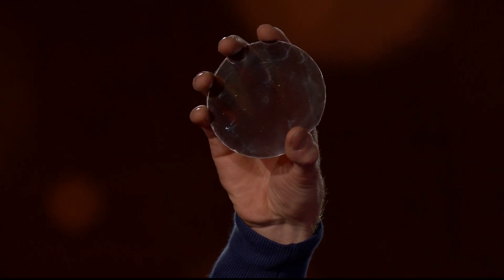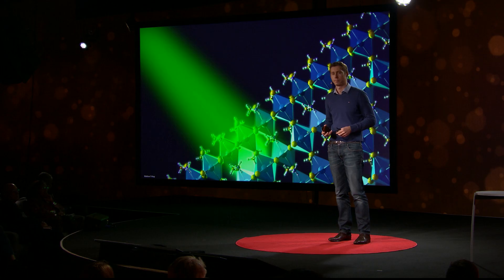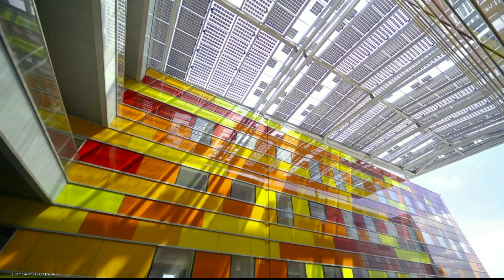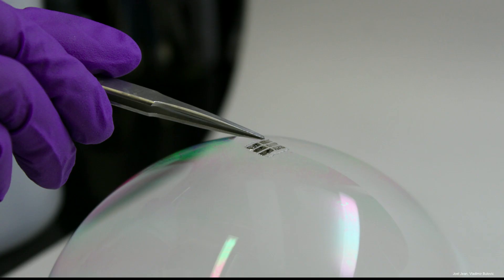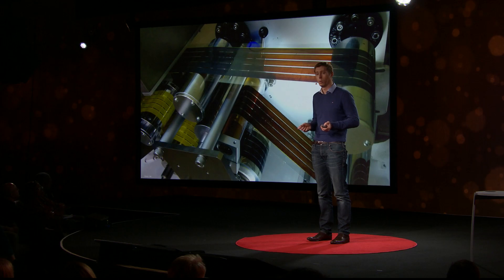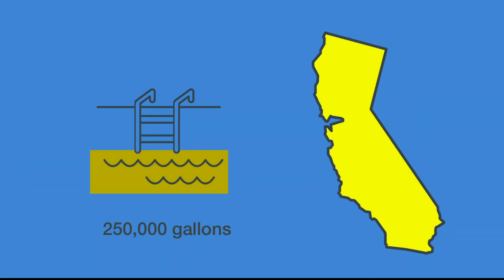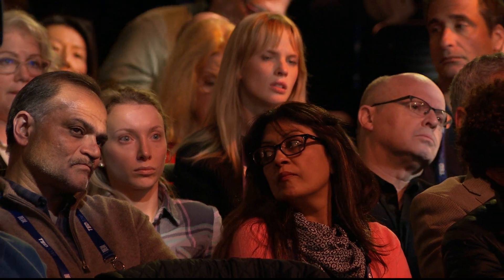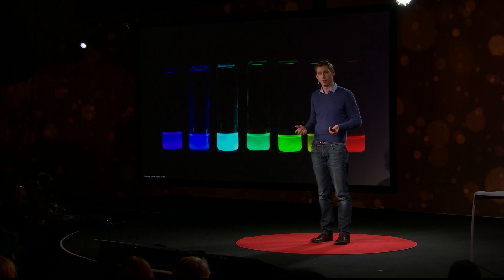Uncovering a radical discovery in solar energy | Sam Stranks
The future of solar power is here! We know you’ve heard that a lot, and each time the text is bolder and headlines are louder. But physicist Sam Stranks is really onto something. Using a revolutionary material called hybrid perovskites to create more efficient solar cells that can create and store energy, the possibilities for architecture, design and infrastructure development are endless.

Enjoy this unedited talk by Sam Stranks.